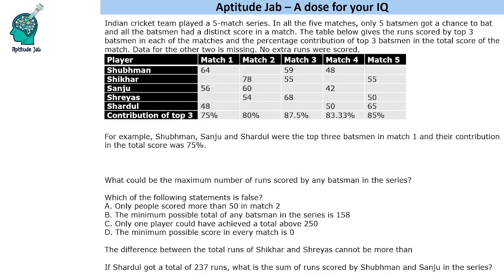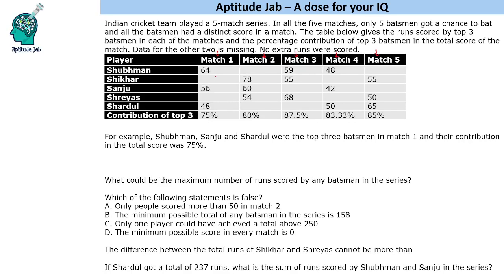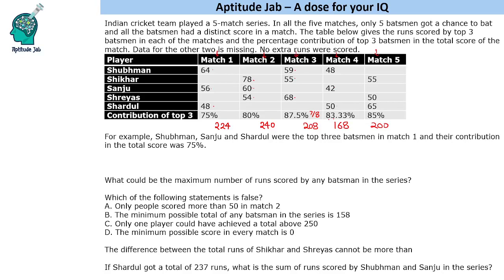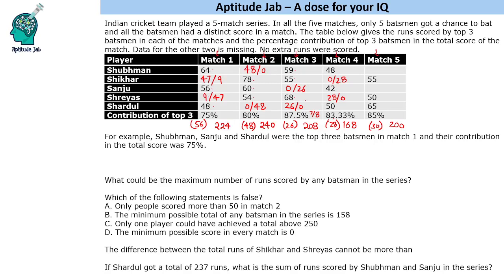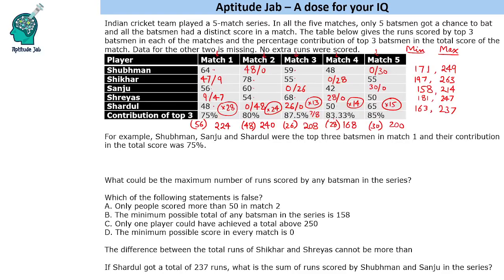CAT Infinite DILR - Set 254 | Only 5 batsmen get a chance | Optimization | Data Table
This is a data optimization problem. Only 5 batsmen get a chance to bat in 5 matches. The contribution by top 3 batsmen is given along with their percentage contribution to the total. One needs to optimize the missing values to answer the questions.